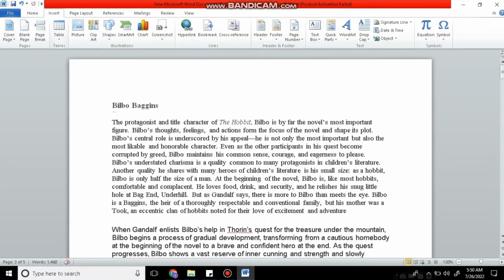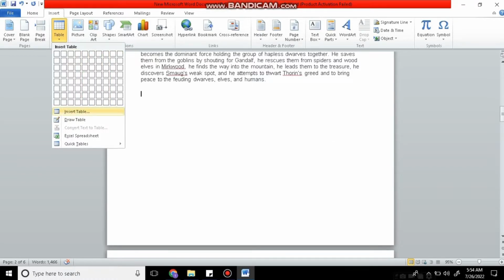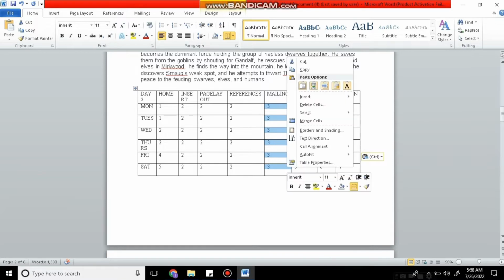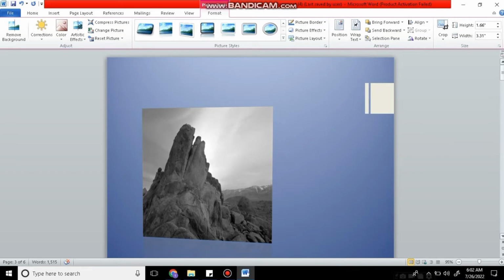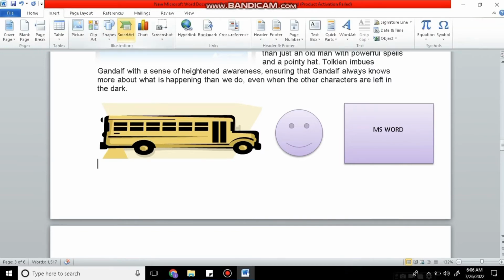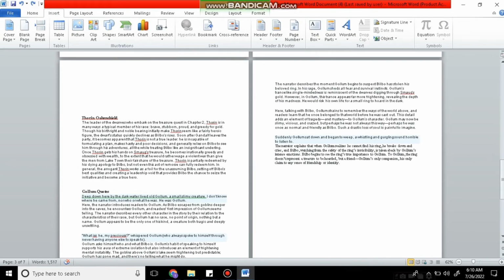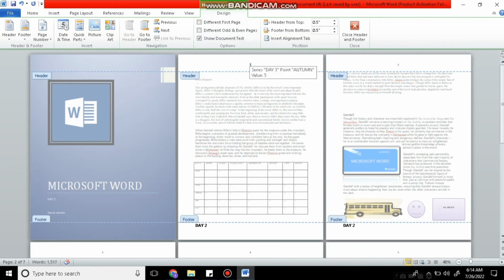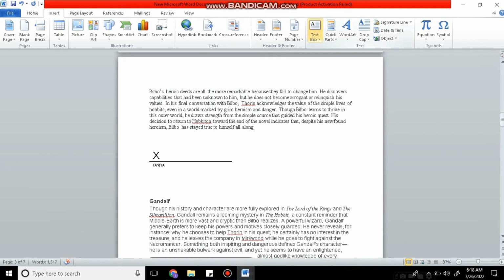MS Word Day 2 (For Beginners)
In this video you will learn about Insert tab in detail